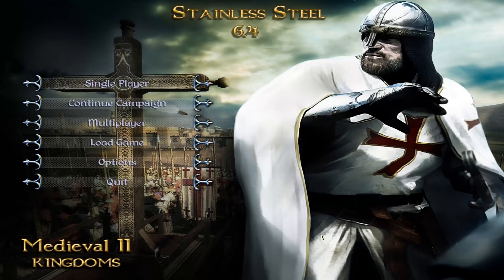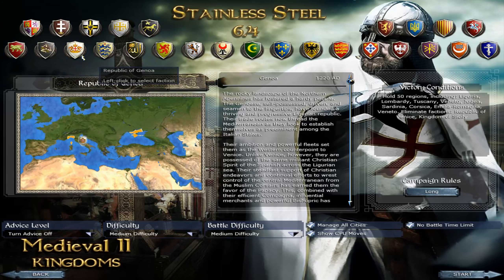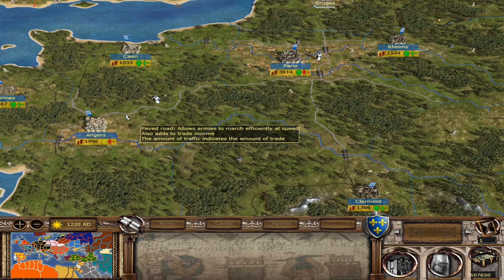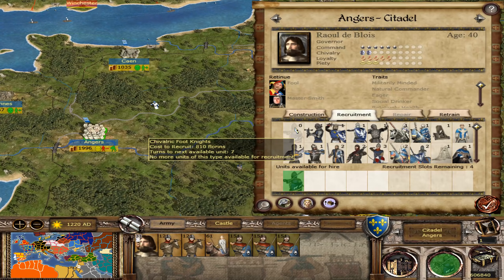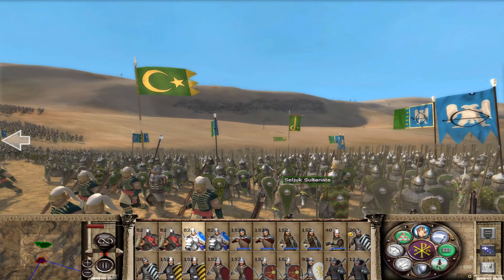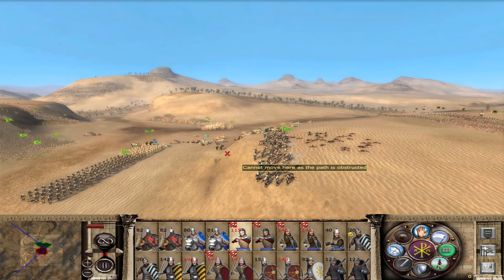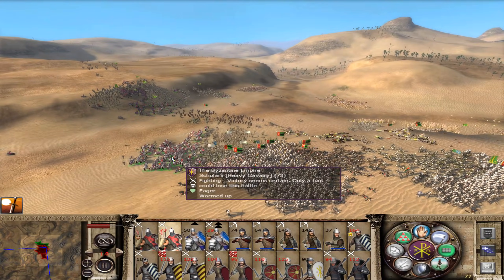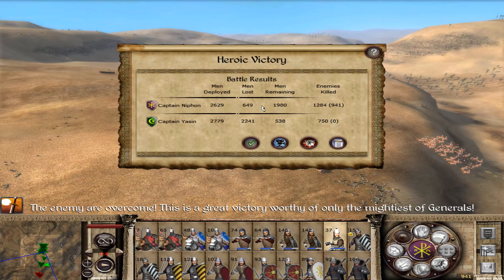Total War Mod Review - Stainless Steel 6.4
Stainless Steel 6.4 is a modification of Medieval II: Total War